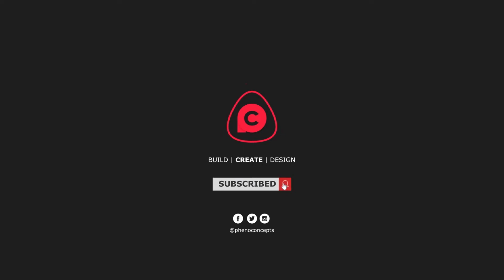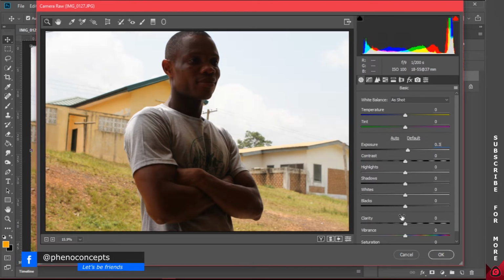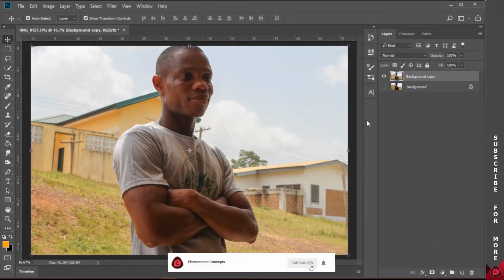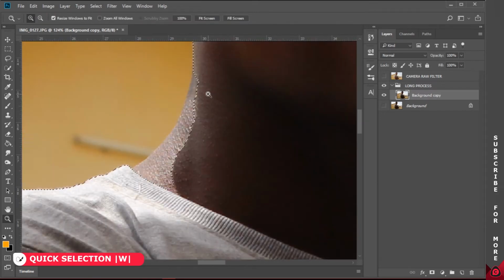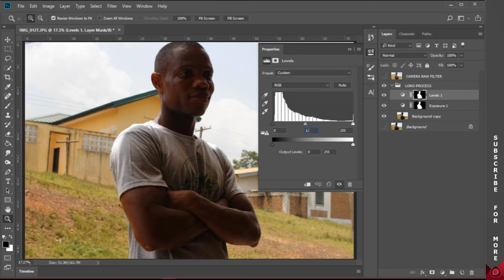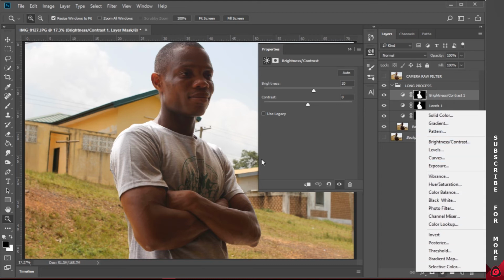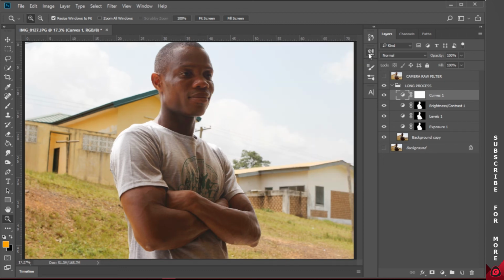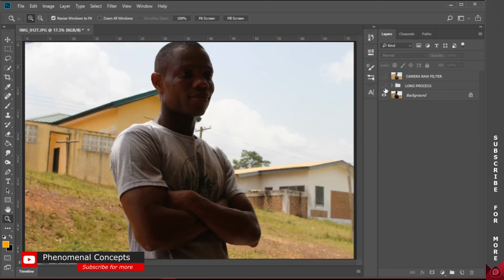How to FIX an Underexposed image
In this video, I wil show you how to fix a darkened image in Photoshop. This trick works best on newer versions of Photoshop but all the same, older versions are not left out in this tutorial either.